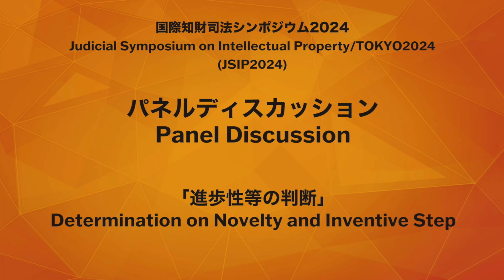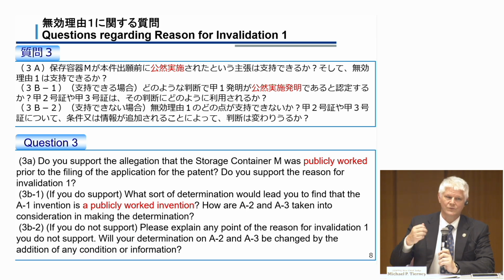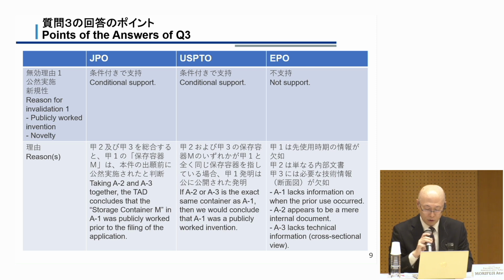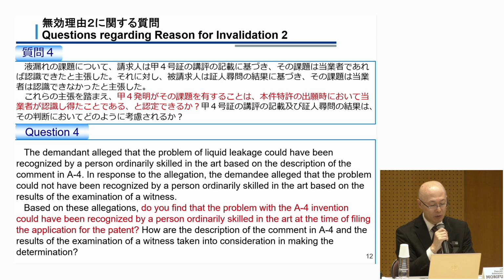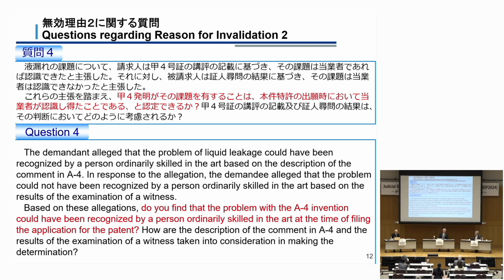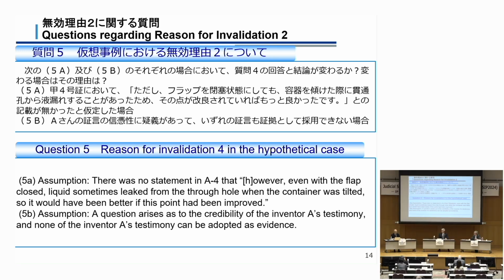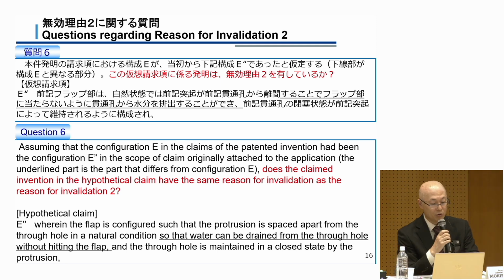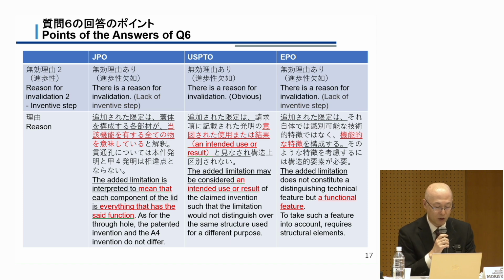[English]Panel discussion on Inventive Step[JSIP2024 by Patent office]